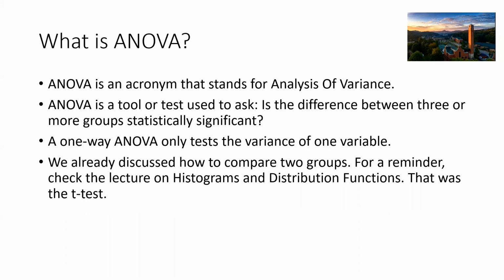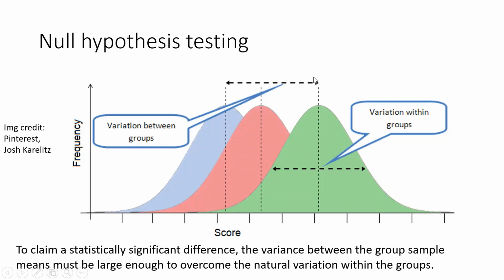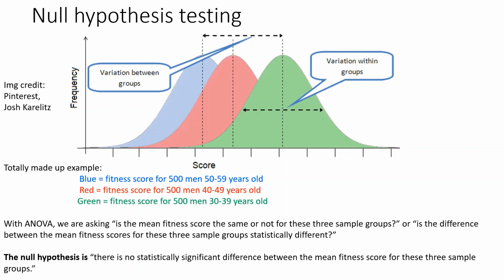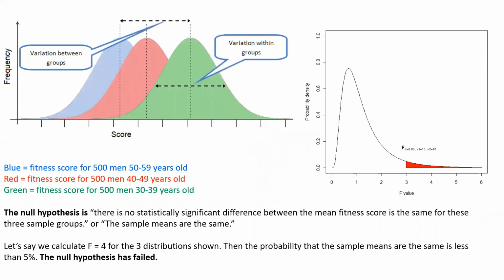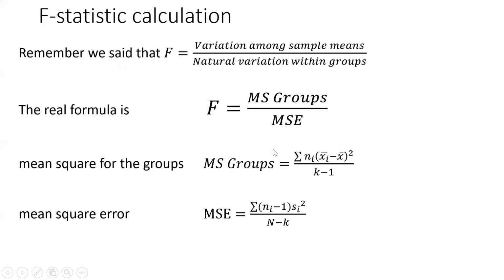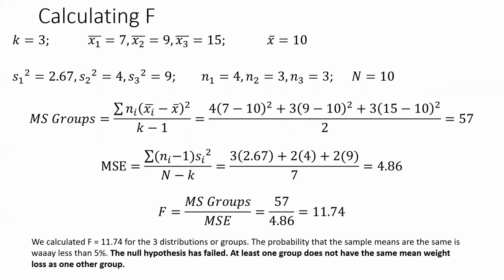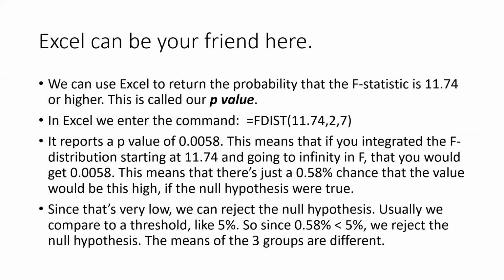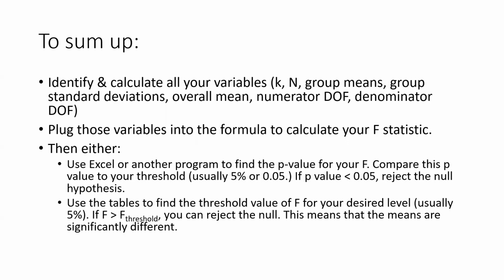PHY 3310 One way ANOVA